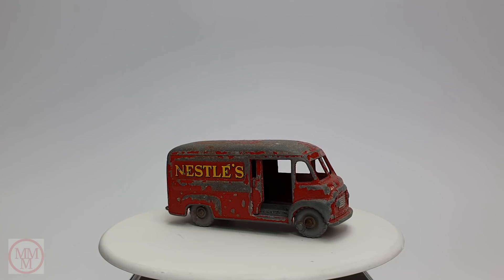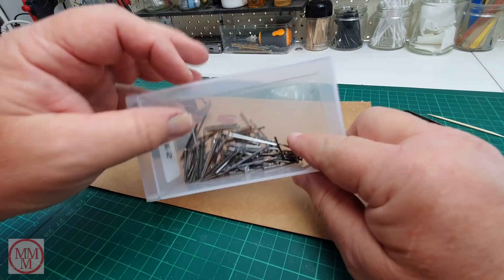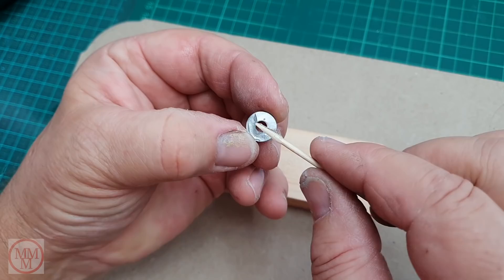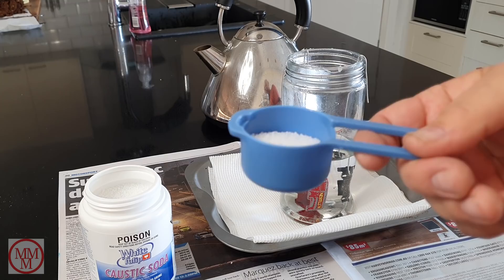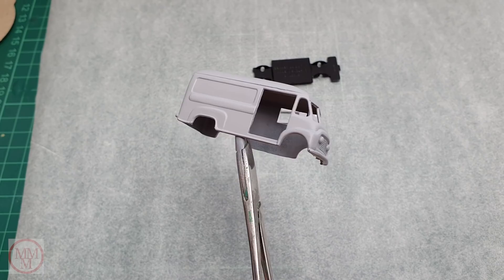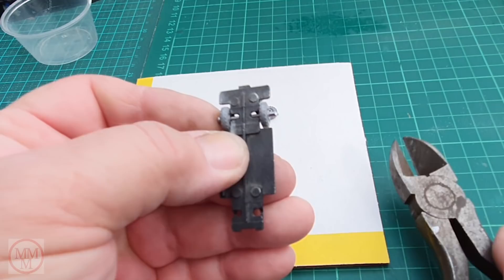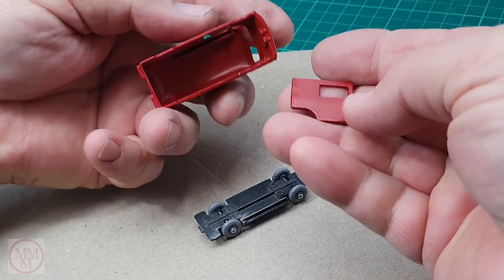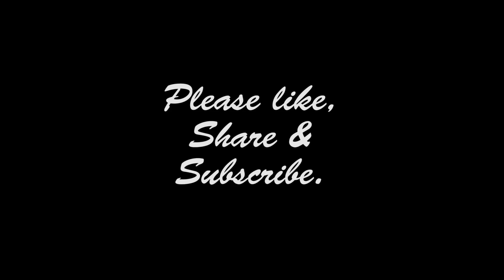MATCHBOX Restoration No.69a Commer 30 CWT Delivery Van 1957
This is a short video in the scheme of things. It has always been my aim to have one of each of the original 1 to 75 series models in restored condition. This model was one that I did not yet have, so I decided that I would finally restore it. It is a simple, charming little toy and looks great with its red body, grey wheels, gold sign writing and silver trim. I hope that you enjoy this episode as much as I did making it. Marty.

Free Background Music can be used by any YouTube user including their monetized content. Photo created by skeeze and Provided by Pixabay.com skeeze Pixabay.com Category Music Source videos View attributions